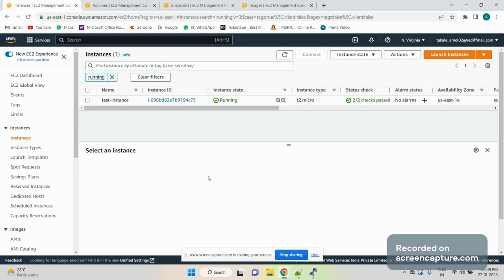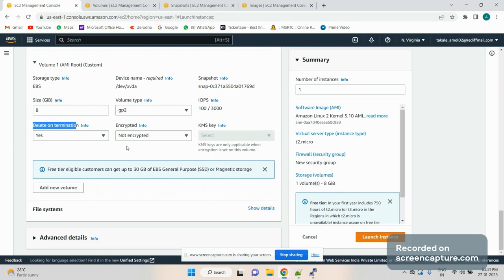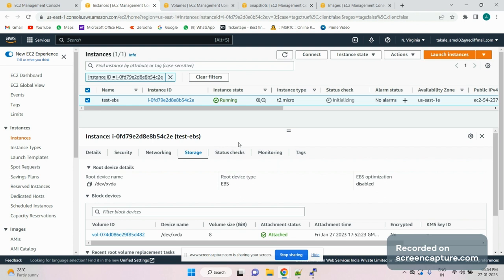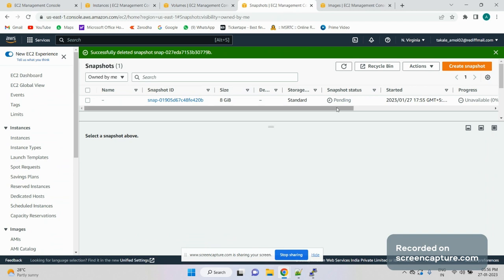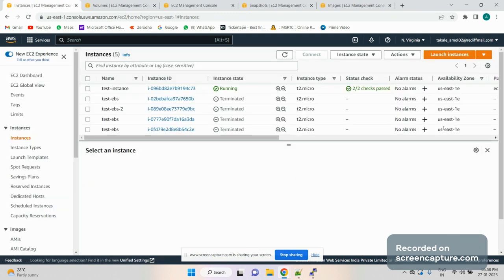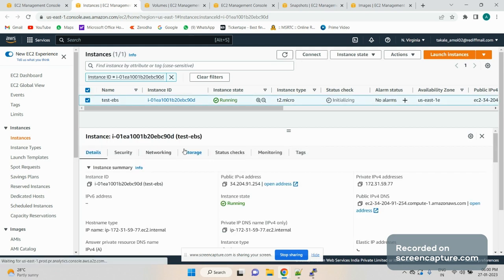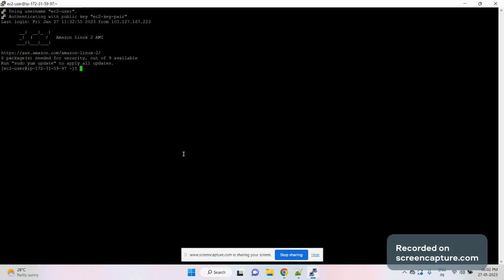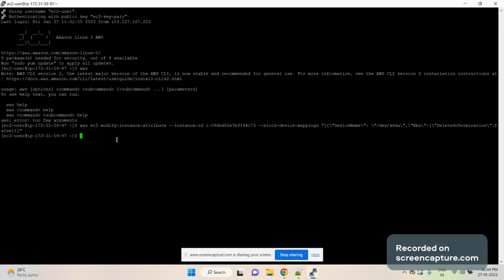How do I re-create a terminated EC2 instance?